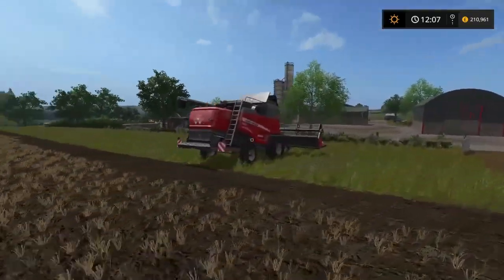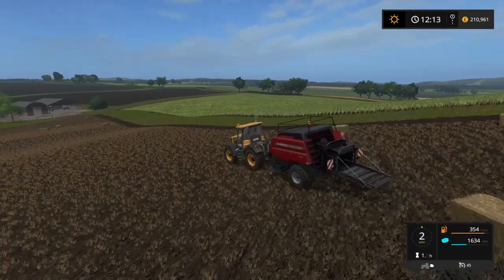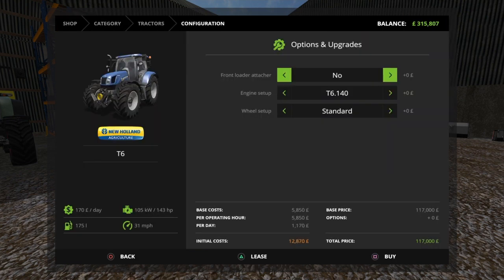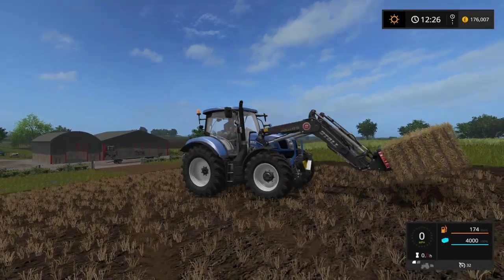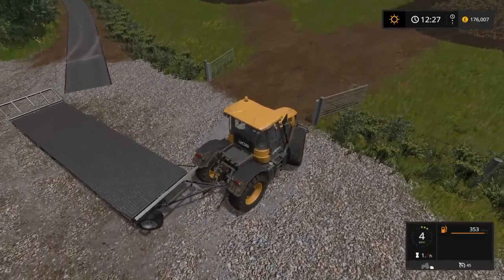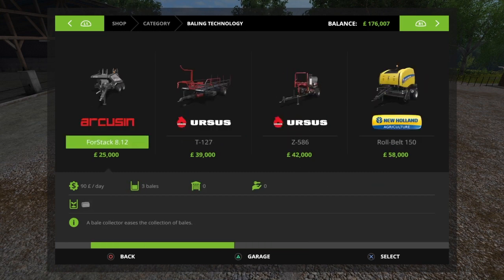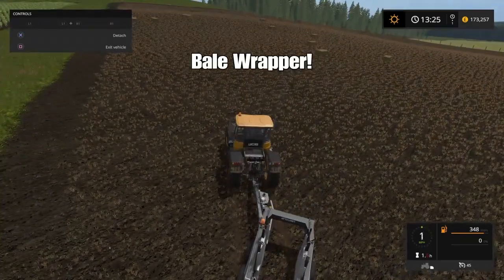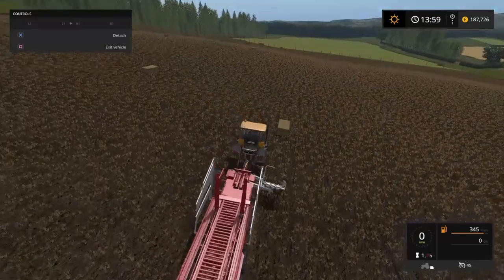Let's Play Farming Simulator 17 PS4: Lawfolds Farm, Ep 2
Let’s Play Farming Simulator 17 PS4: Lawfolds Farm, gameplay footage, Collecting Bales, Purchased: New Holland T6.160 + Fliegl DPW 180 Trailer, Leased: Arcusin Forstack 8.12 + Arcusin FSX 63.72 Autostack. Music: Rural Stride by Josh Kirsch/Media Right Productions.
SHAREfactory™